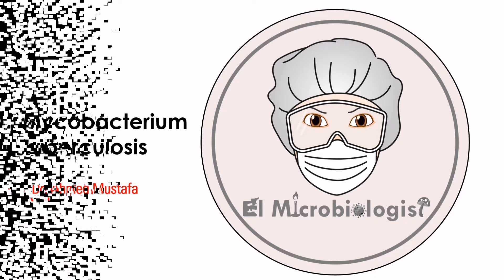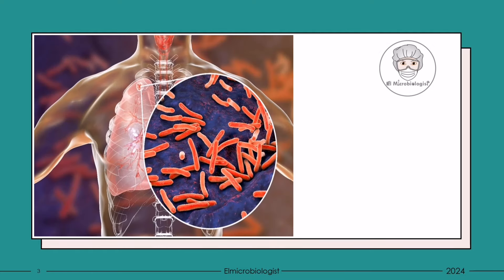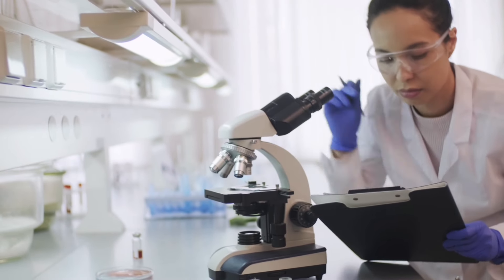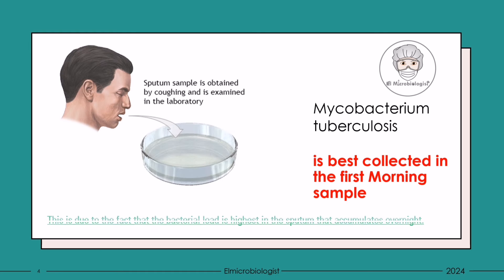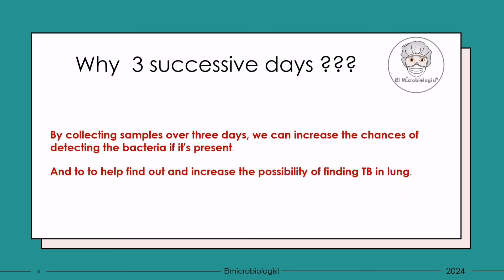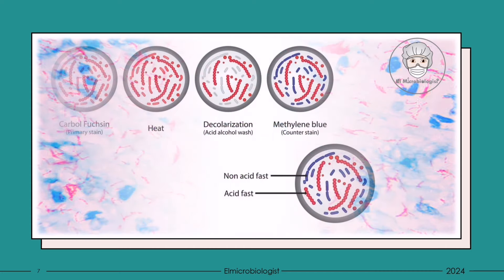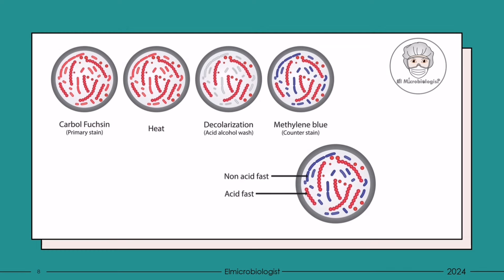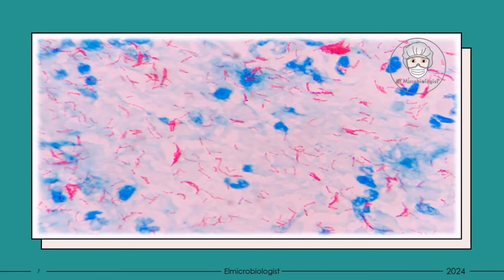Sputum culture - Why 3 samples needed for TB Detection (Mycobacterium tuberculosis Microbiology)